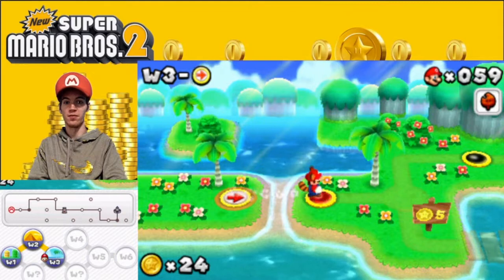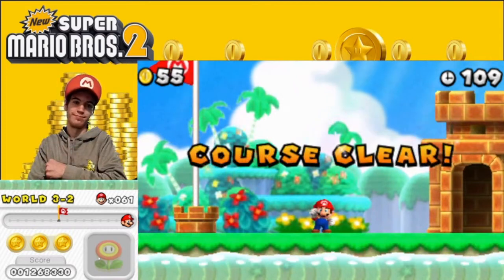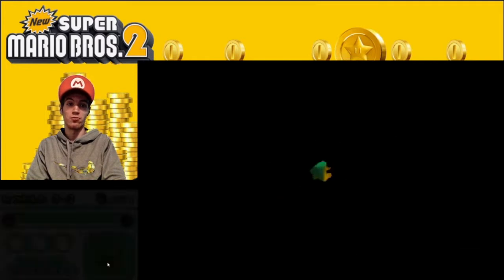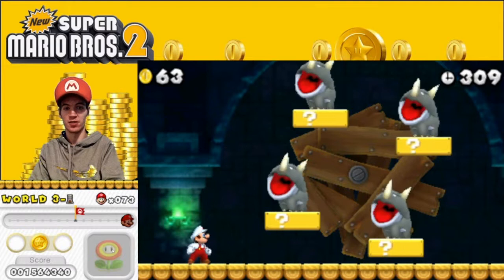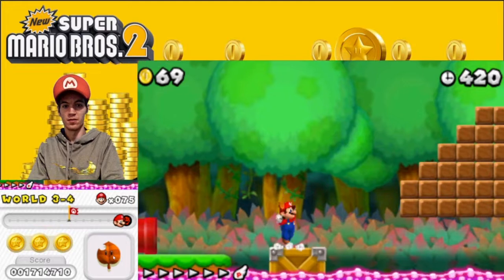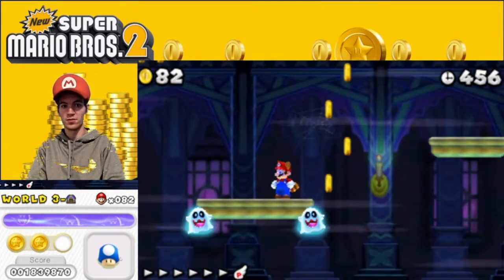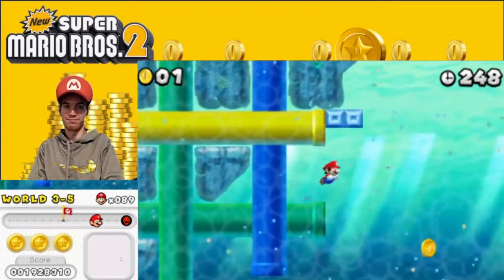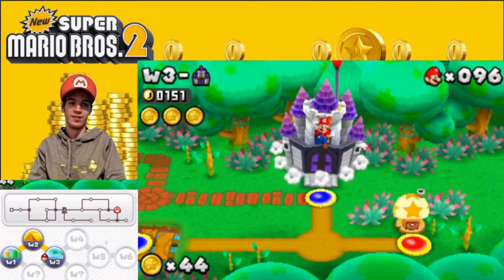New Super Mario Bros 2 (100% World 3)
Also if you lose interest you can also unsubscribe
I really don't want you guys to miss out for some more awesome upcoming gaming content.